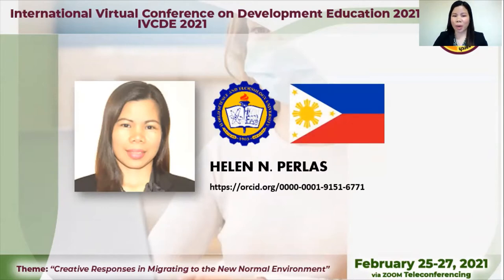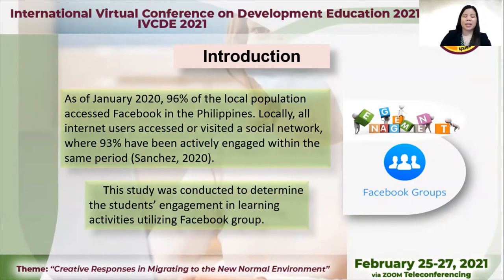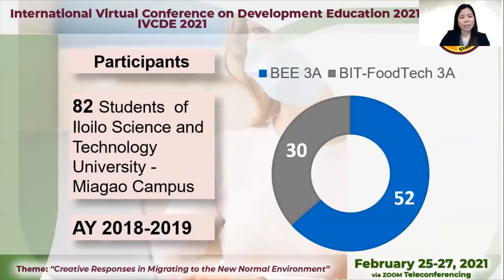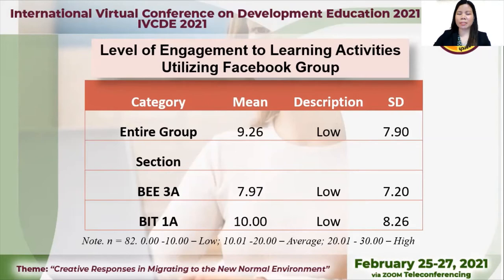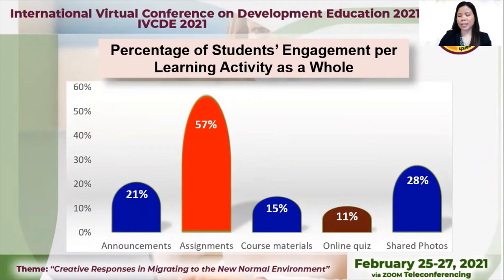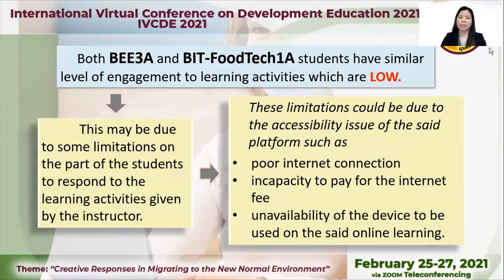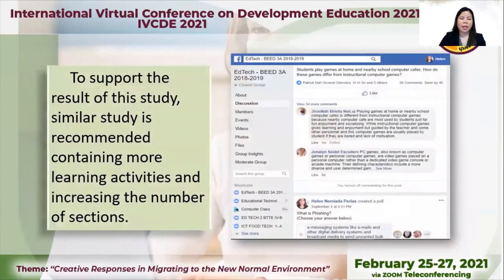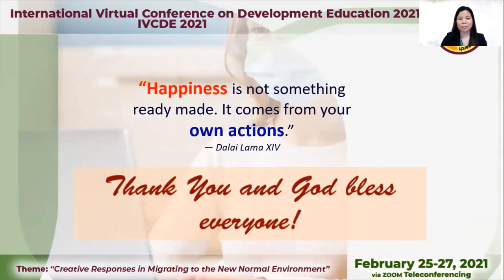Students' Engagement in the Utilization of Facebook Group in Learning Activities of ICT Courses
A study on the use of Facebook Group as an online platform for teaching and learning.